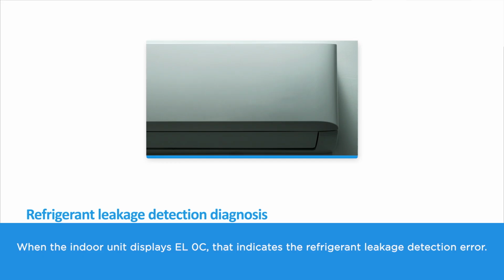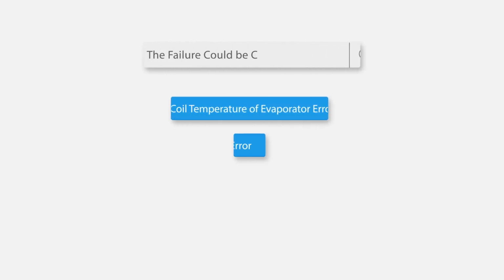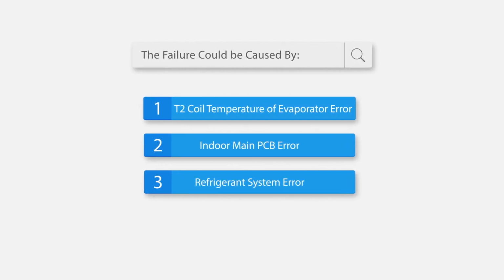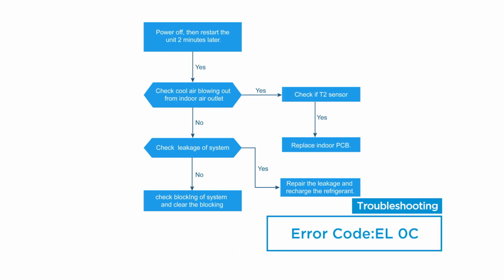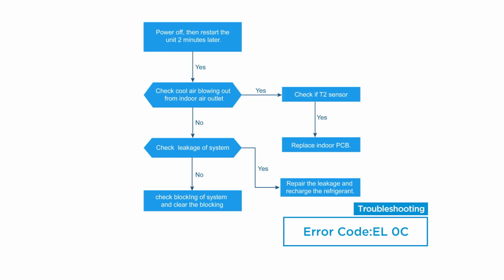Senville Mini Split EL0C Error Code Fix – Step-by-Step Troubleshooting Guide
Getting the EL0C error code on your Senville mini split? This video walks you through exactly what it means, why it happens, and how to fix it — quickly and safely.

You’ll learn:

What the EL0C error stands for on Senville systems

Common causes such as communication failures, indoor PCB issues, or power disruptions

How to inspect and test wiring connections between the indoor and outdoor units

Step-by-step instructions for resetting and verifying system operation

When it’s time to call a professional technician for further diagnosis